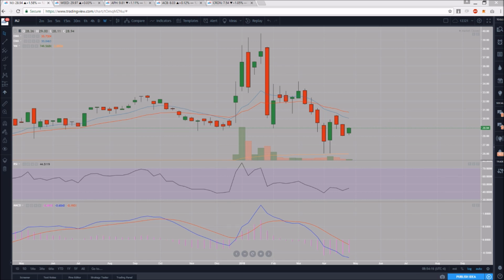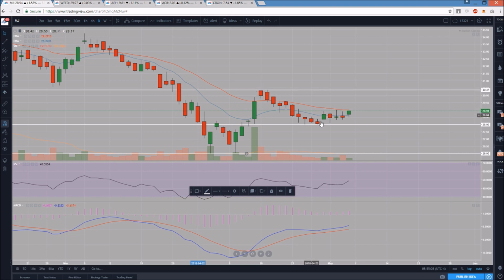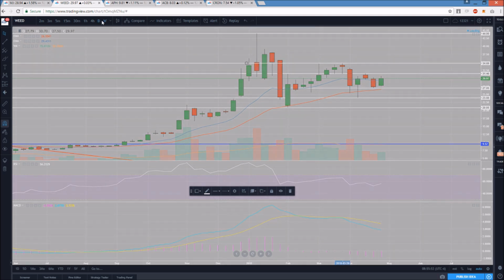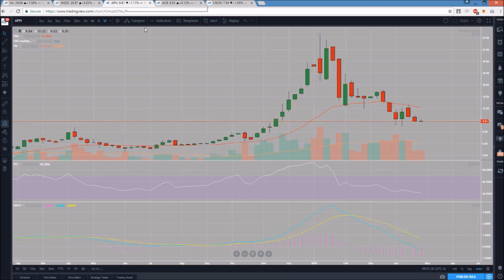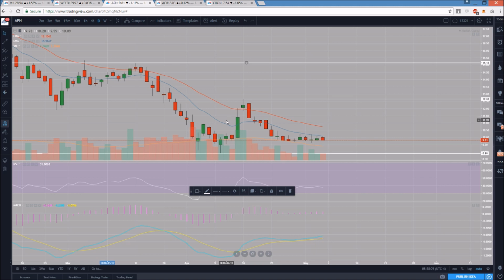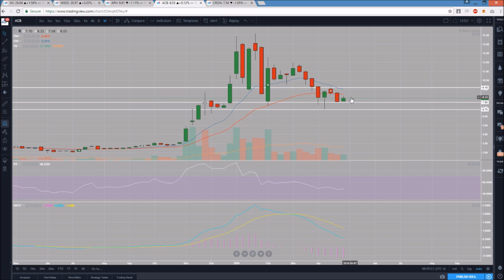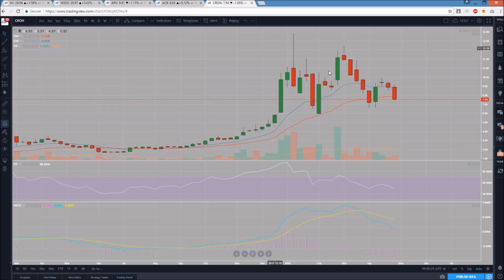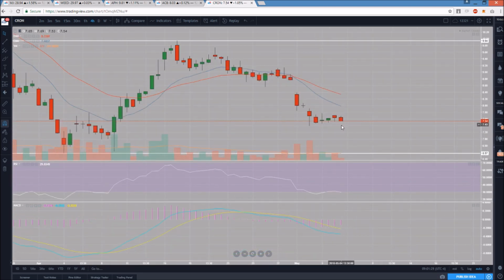Canadian Marijuana Stocks Technical Analysis Chart 5/5/2018 by ChartGuys.com